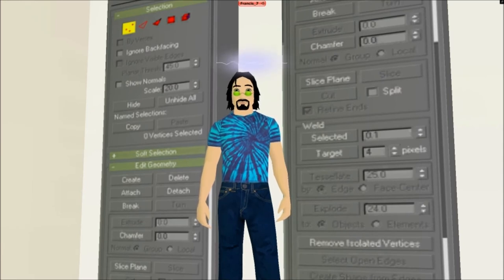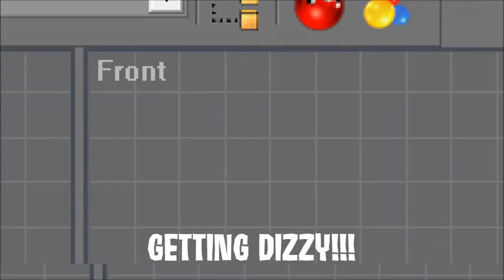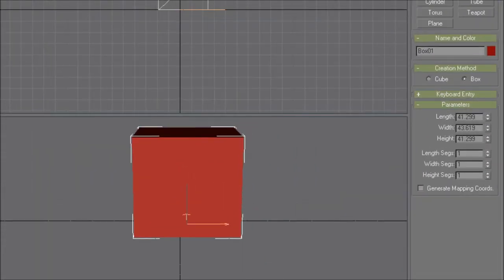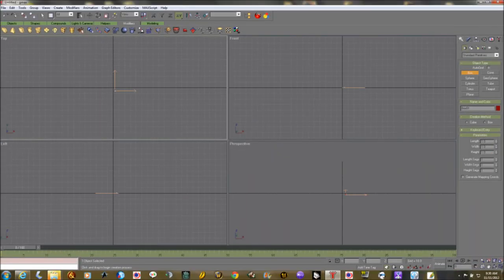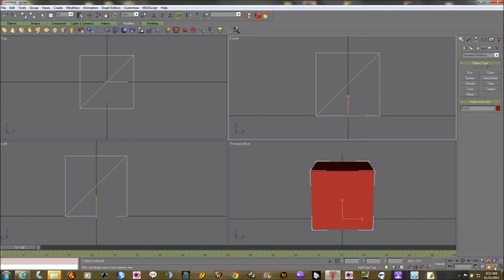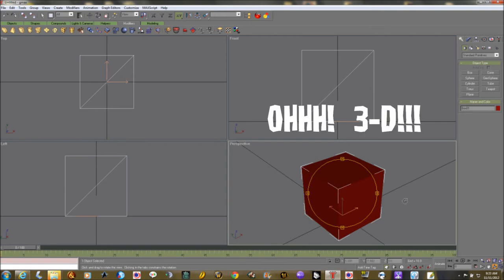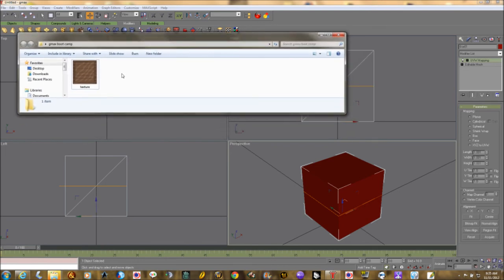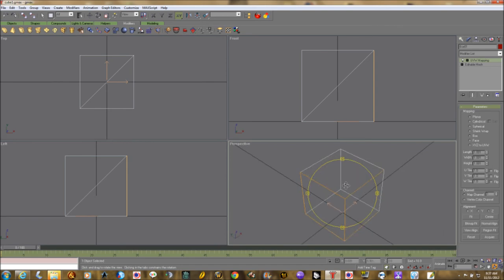Gmax Boot Camp Lesson 2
Francis leads you through the second part of making a very simple object In this lesson how to make a cube and apply a texture to it. The texture is provided for people taking this class at the UOT campus.  Additional 'extra' videos are also accessable from the campus in